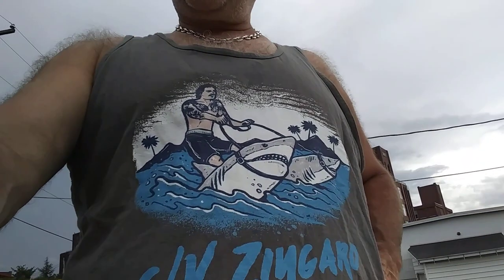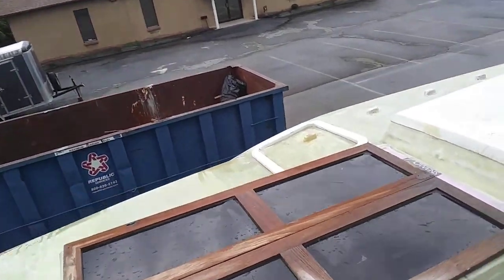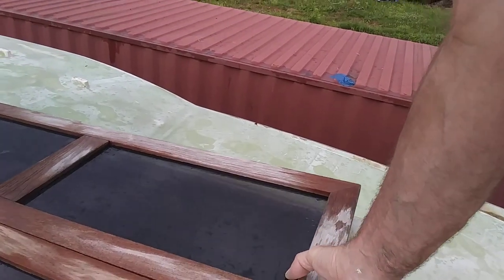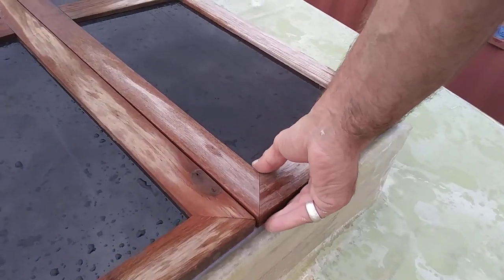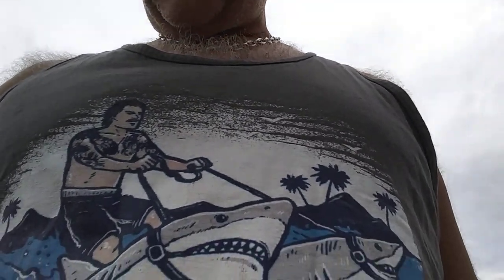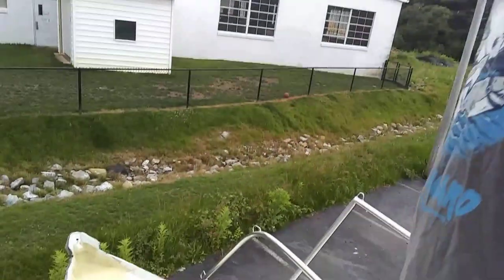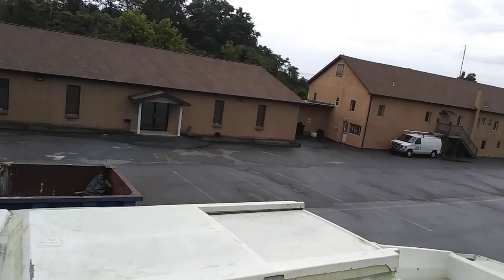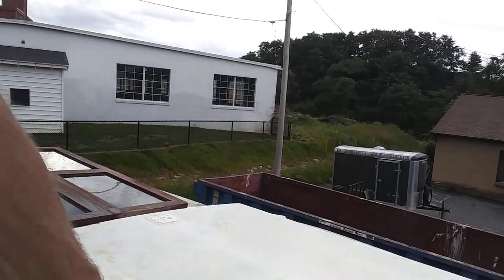S/V Oria get wings?!? Butterfly hatches... U.5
Butterfly hatch was off square so I resquared. Next step 2 or 3 layers of 6 oz glass...tomorrow if it doesnt rain!